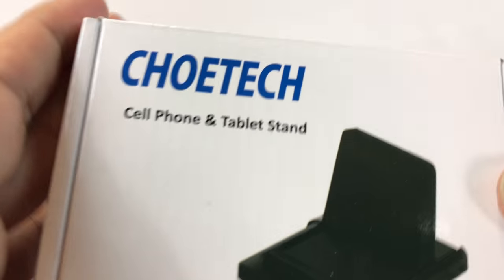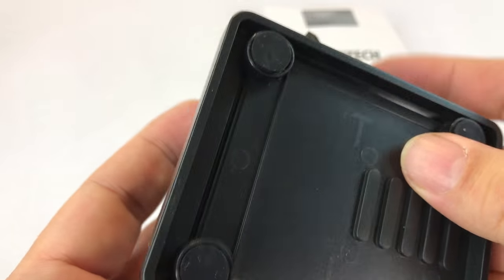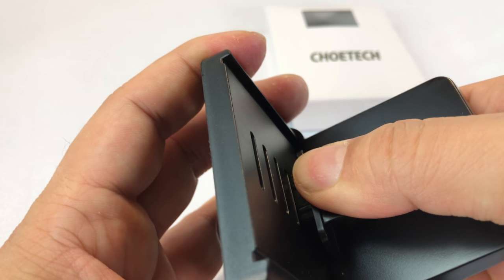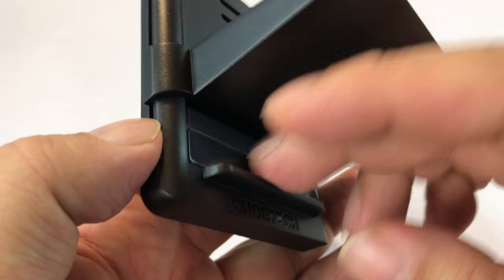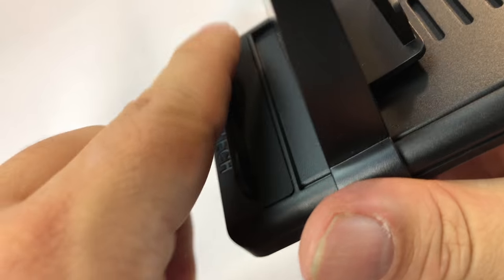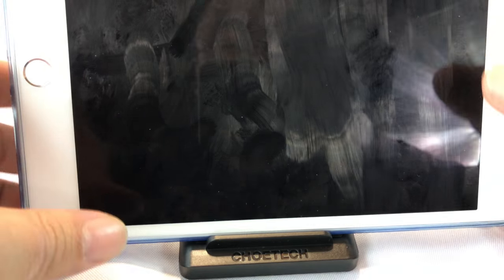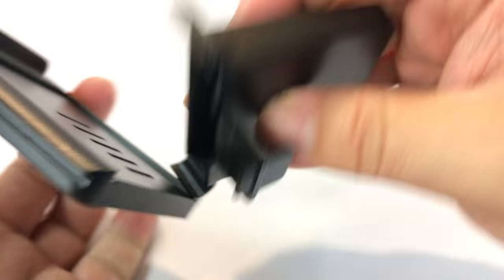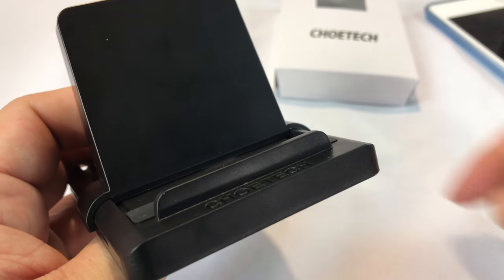CHOETECH Universal Multi-angle Desktop Cell Phone and Tablet Stand Holder review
Multi-angle Mechanism: The cell phone stand features a unique multi-angle adjustable mechanism which allows you to position it in one of five angles, letting you view your device at the most comfortable position.
High Compatibility: It can hold devices up to 9.6 inch in either landscape or portrait positions, fully compatible with a wide variety of tablets, smartphones and e-readers including iPhone 7 Plus, iPad, Galaxy S7 Edge, Nexus 6P etc.
With Anti-slip Pad: Built-in four silicone foot pads to ensure stability and a well placed pad for surface protection protects your cell phone or tablet from scratches and sliding.
Lightweight & Detachable: Durable ABS body weighs only 40.5g and it is constructed with two detachable boards, which makes it a perfect travel accessory. Fit into your bag, without adding any unnecessary bulk.

Multi-angle Stand Holder
CHOETECH Cell Phone & Tablet Stand features a unique multi-angle adjustable mechanism which allows you to position it in one of five angles, letting you view your device at the most comfortable position.

Universal Design
It can hold devices up to 9.6 inch, fully compatible with a wide variety of tablets, smartphones and e-readers including iPhone 7 Plus, iPad, Galaxy S7 Edge, Nexus 6P etc.

Supports Landscape & Portrait Orientations
The stand allows you to position your device in either a vertical or horizontal position for viewing movies, reading texts or playing games.

Case Compatible
You don't need to remove your device from its case with the stand. It will work just as well in its case.

Product Information
ASIN B01MDTYB6X Expedition Money LLC
A Financial Wellness Program That Works